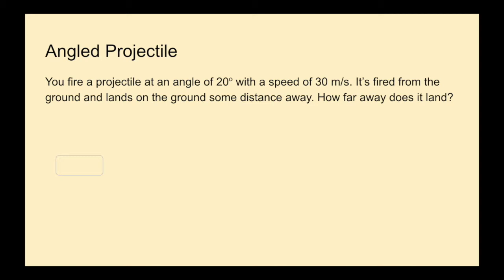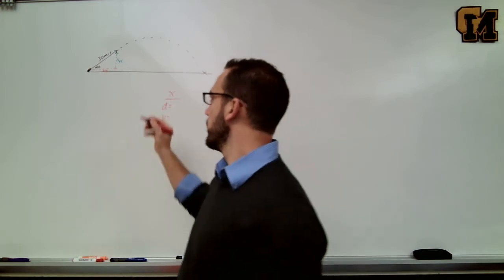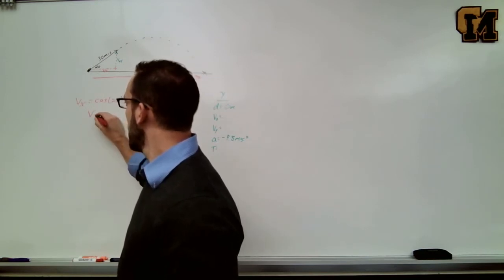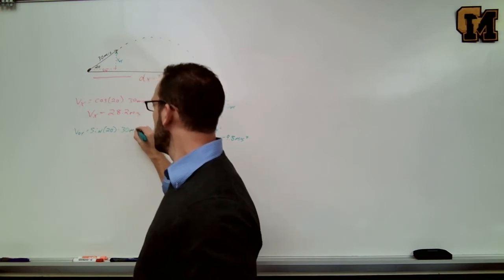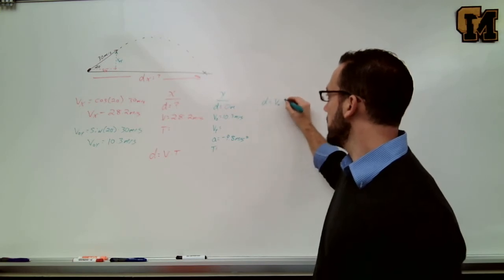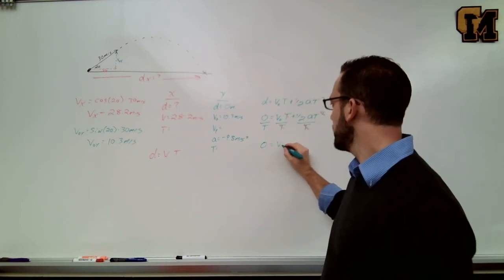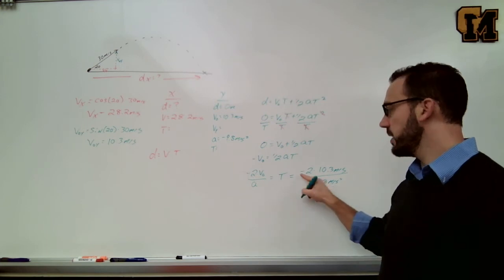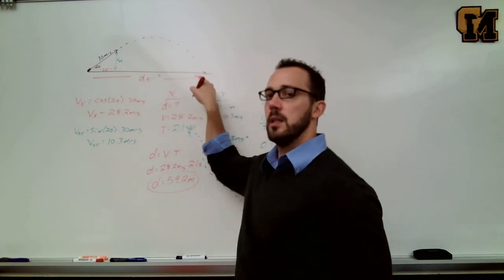Angled Projectile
This video demonstrates how to solve an angled projectile problem in physics.